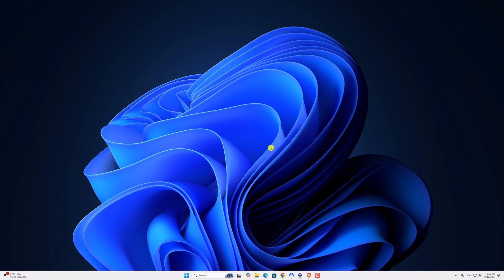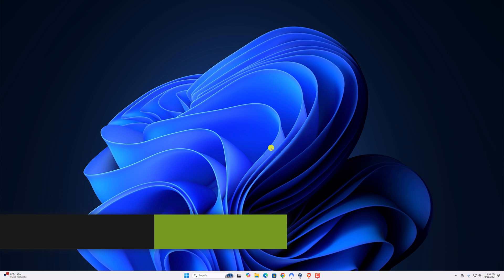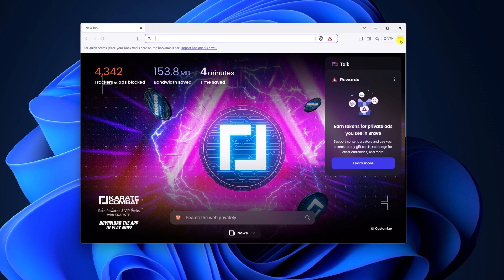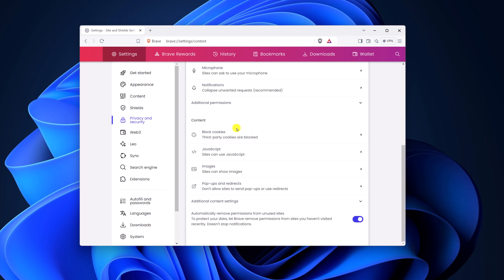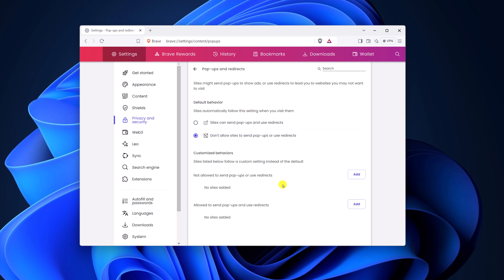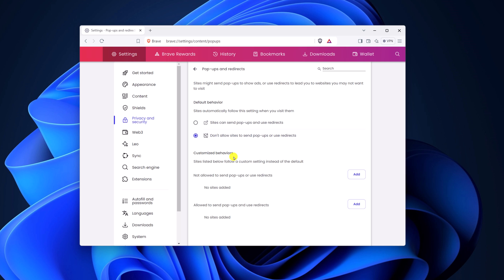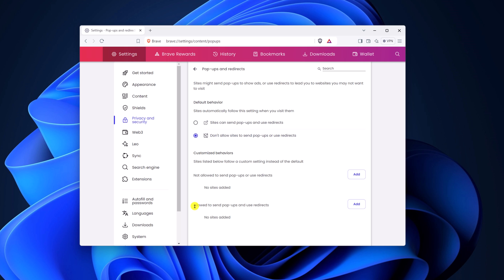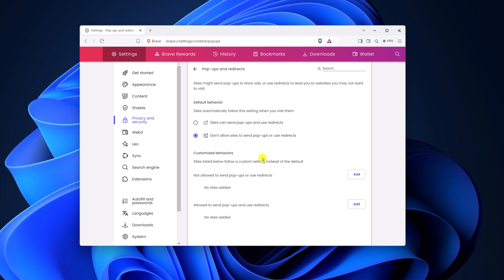How to Disable Pop-ups and Redirects in Brave Browser on Windows 11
In this video, we are going to learn how to disable pop-ups and redirects in the Brave browser on Windows 11. If you don’t want sites to send pop-ups and redirects, you can easily disable them. Here’s how.